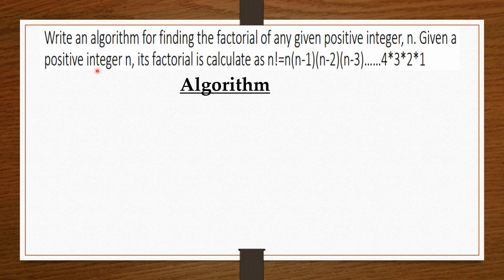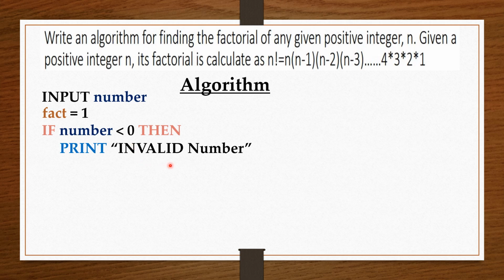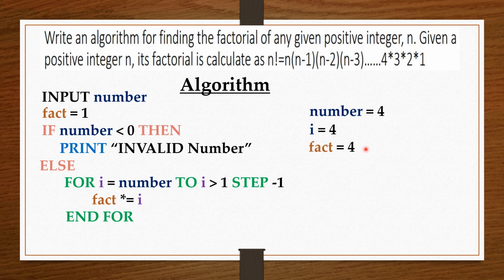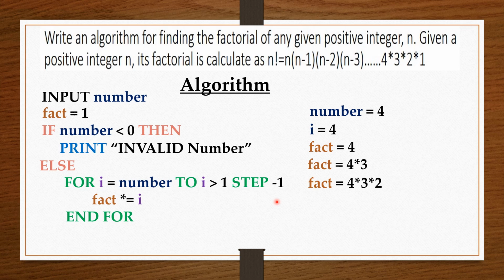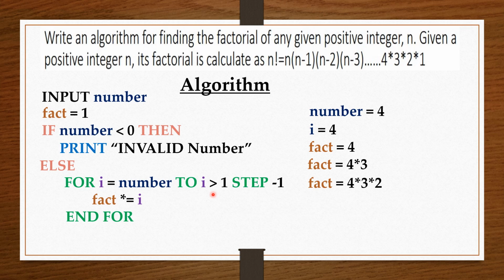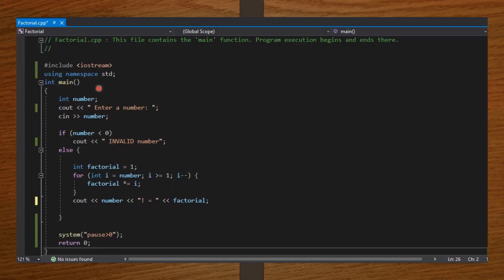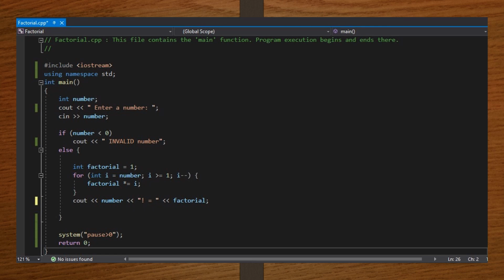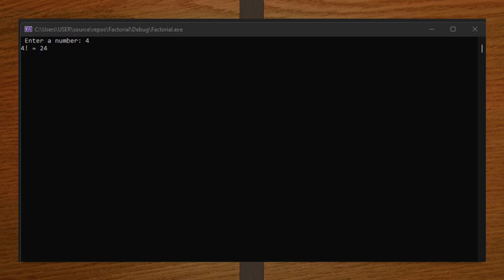Factorial of a number in C++ || With Algorithm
Let's Simplify
The factorial of a number in C++